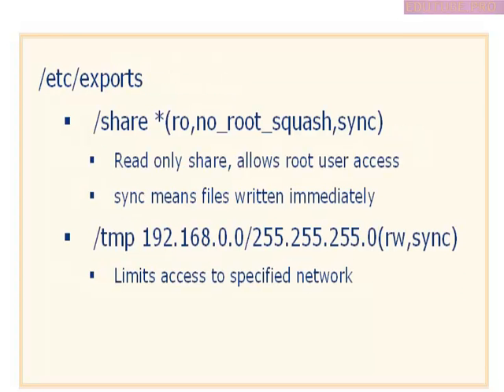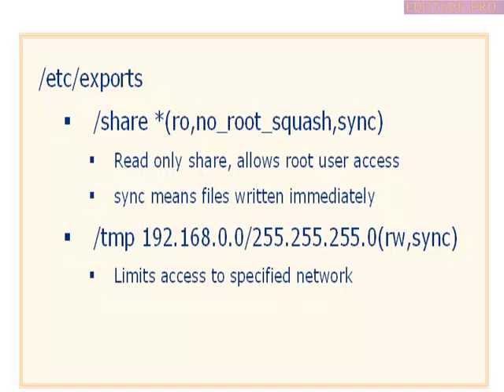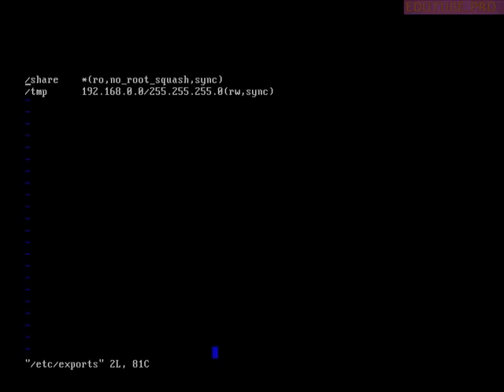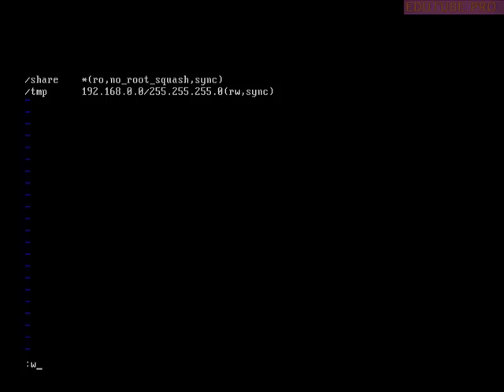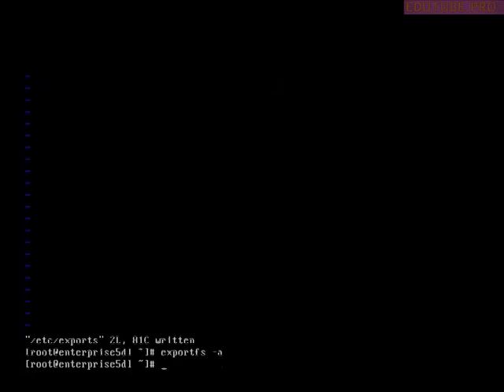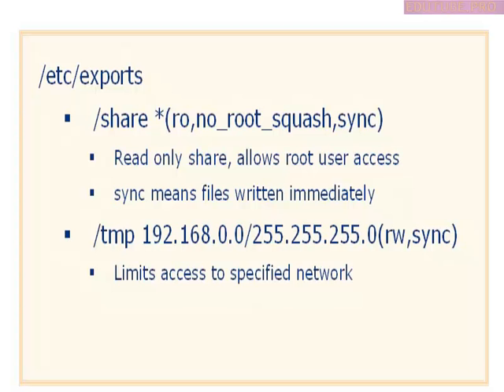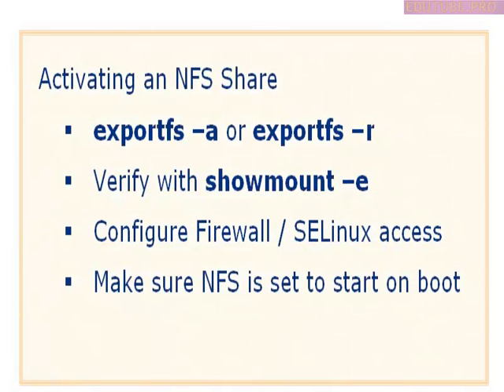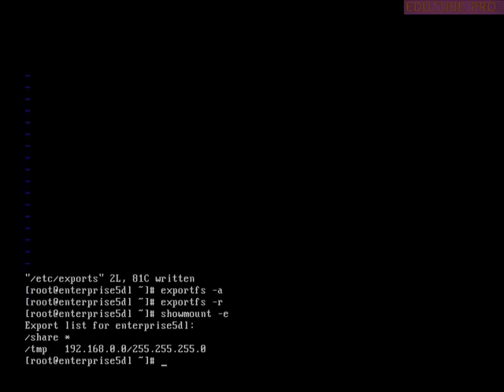WWW EDUTUBE PRO REDHAT CERTIFIED ENGINEER TUTORIALS 07 04